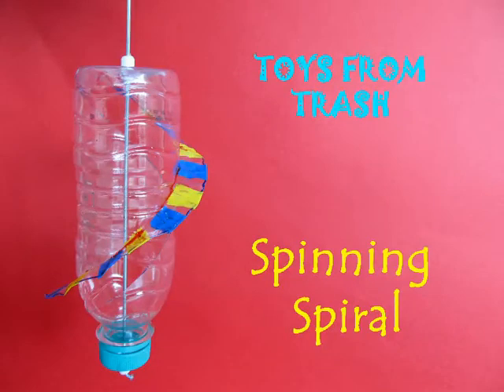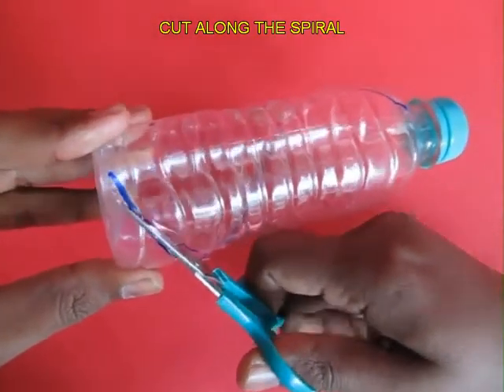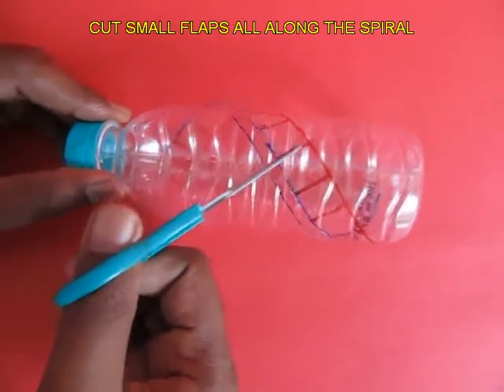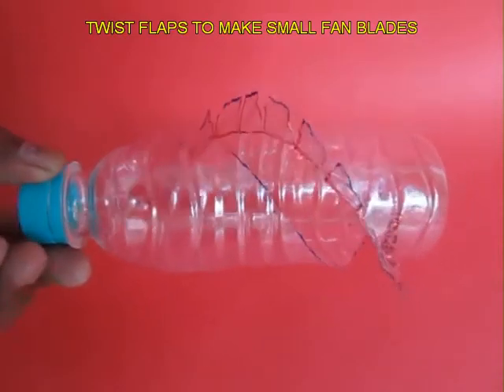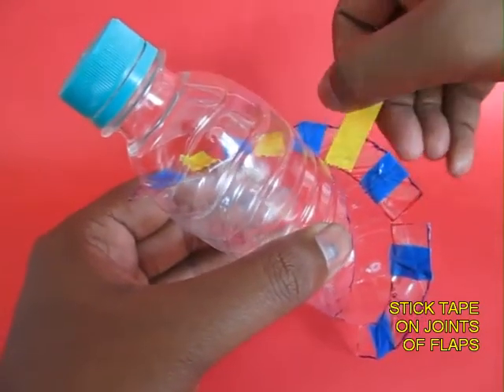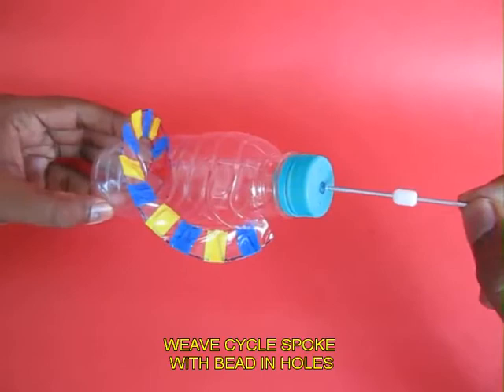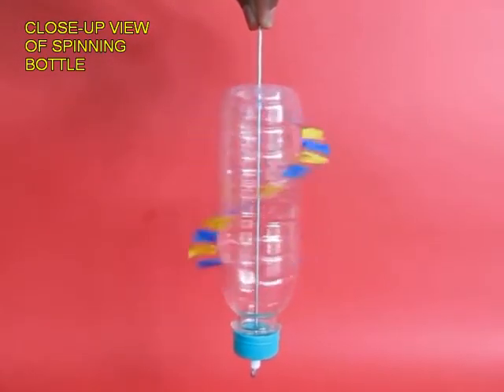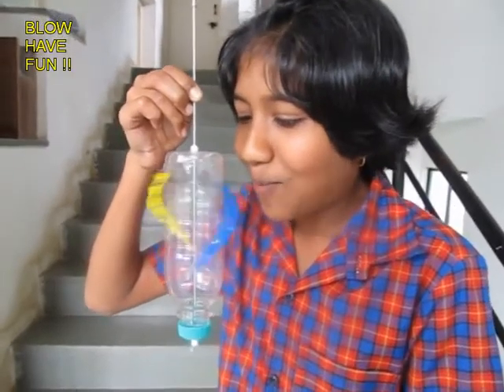SPINNING SPIRAL - ENGLISH -18MB.avi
This bottle spins beautifully. Mark and cut one spiral in a plastic bottle. Cut flaps at right angles to the spiral and lift them up like fan blades. Tape all adjacent flaps to make a continuous spiral. When placed under a ceiling fan this spiral bottle will spin very fast.
This work was supported by IUCAA and Tata Trust. This film was made by Ashok Rupner TATA Trust: Education is one of the key focus areas for Tata Trusts, aiming towards enabling access of quality education to the underprivileged population in India. To facilitate quality in teaching and learning of Science education through workshops, capacity building and resource creation, Tata Trusts have been supporting Muktangan Vigyan Shodhika (MVS), IUCAA's Children’s Science Centre, since inception. To know more about other initiatives of Tata Trusts, please